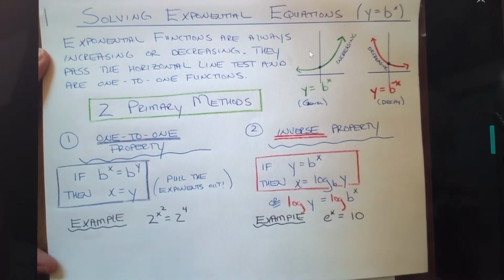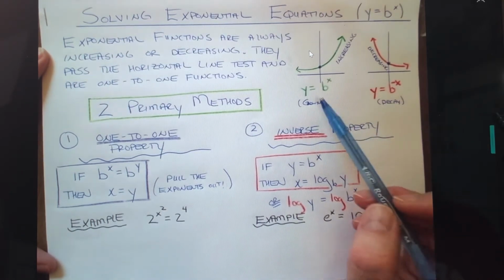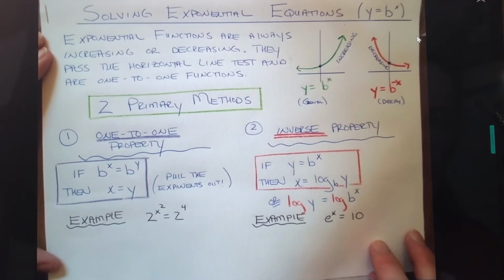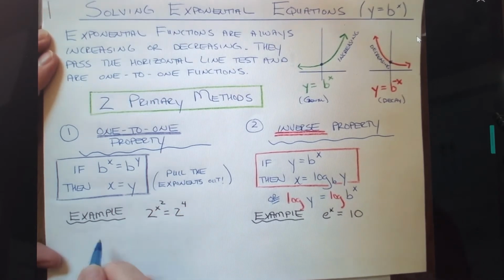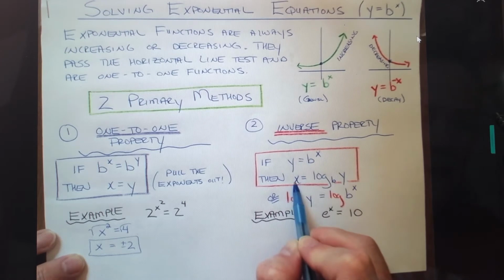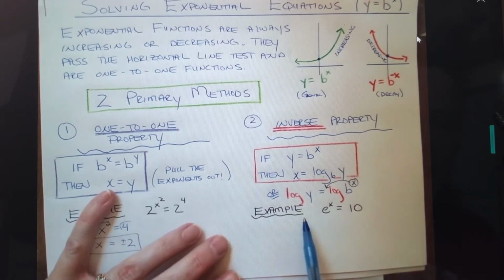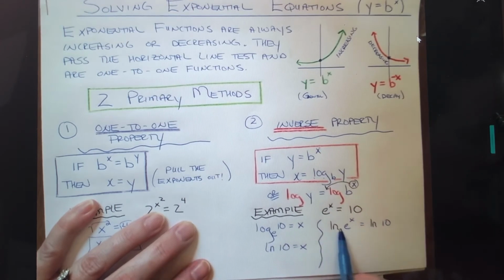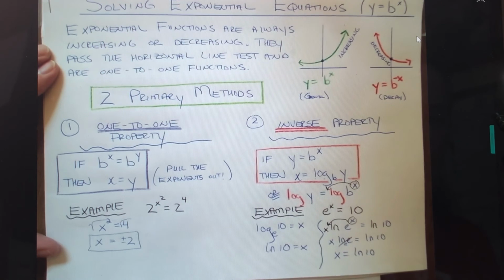General Overview of Solving Exponential Equations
General approach to solving exponential equations, including introduction of one to one and inverse properties